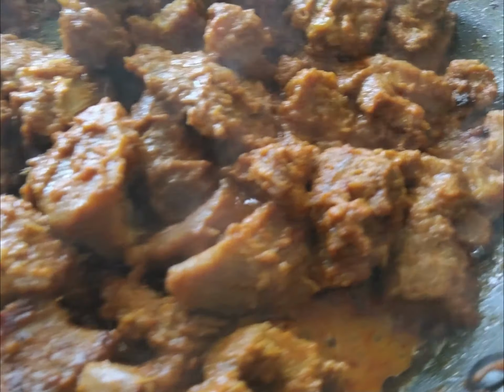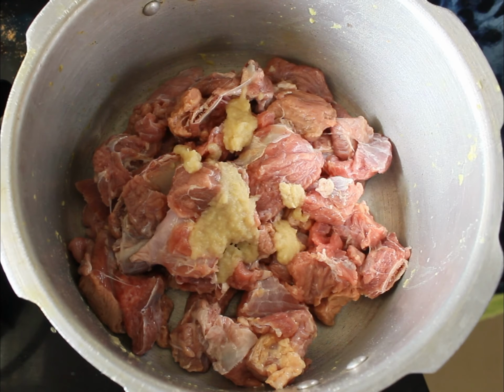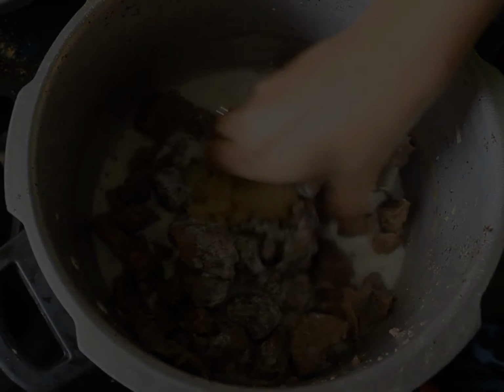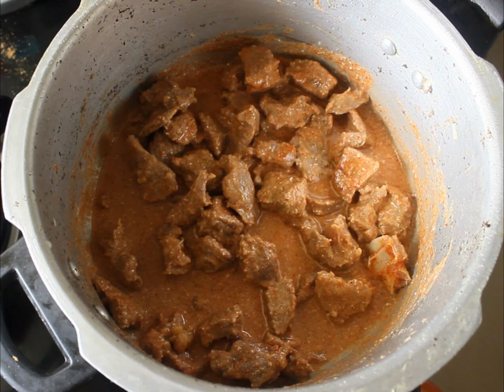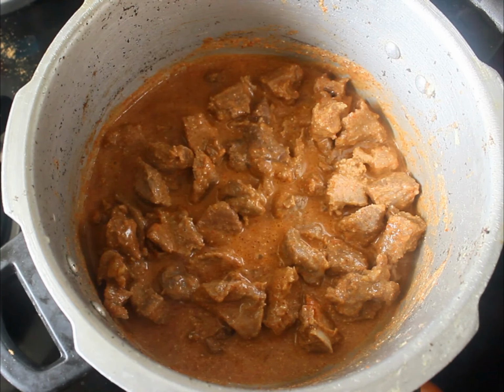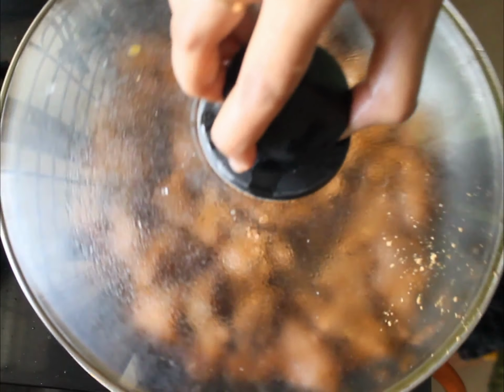Mutton Chukka | Mutton Varuval | மட்டன் சுக்கா | how to make mutton chukka | ETML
Hello viewers!
Today's recipe is
Boneless lamb marinated with yogurt and indian heavy masalas deep fried and that melts in your mouth.
This recipe is traditionally done with dhalcha and ghee rice in my native and regularly done by my mom every friday. After i got married whenever i feel like missing my moms food , i quickly make this easy recipe and have it along with hot rasam which is also a great combination .This food gives me satisfaction of eating my moms food which can never be replaced with any food...

INGREDIENTS:
1kg mutton boneless
1.5tblspn ginger garlic paste
100ml curd
salt
2 tspn meat masala
1 tspn chilly powder
3 tblspn oil

Soon ill be posting a traditional grand lunch that we have on fridays where this poricha kari or Mutton sukha plays a great part
Of that meal.

Do check out whole video

Beetroot Halwa Recipe  | How to make Beetroot halwa | ETML dessert

Rumali Roti recipe-How to make ROOMALI ROTI रूमाली रोटी market style RUMALI ROTI at home رومالی روٹی